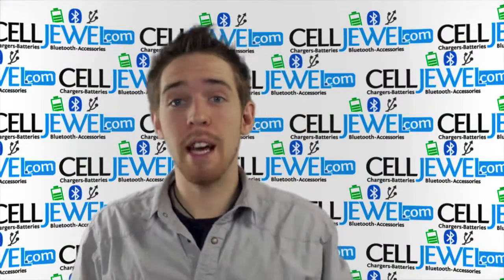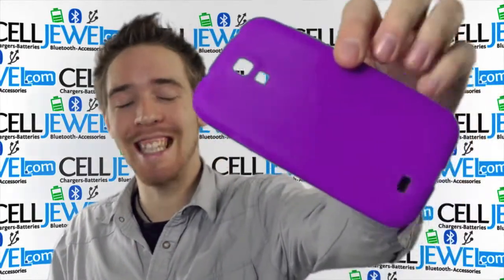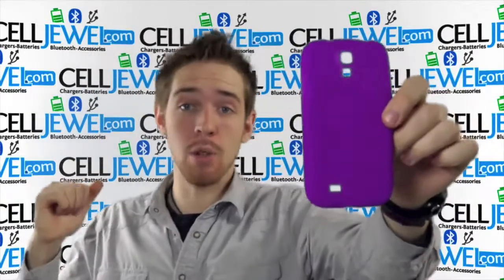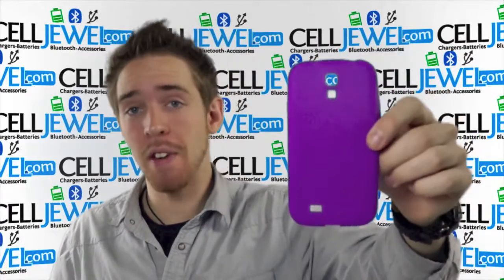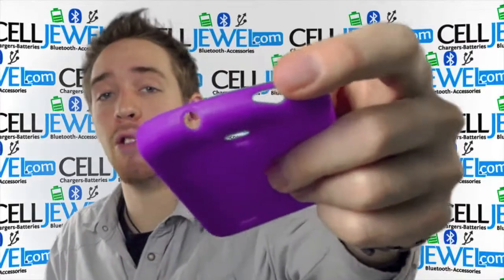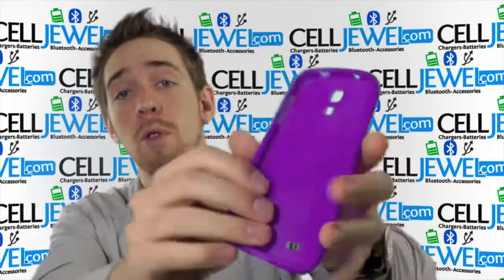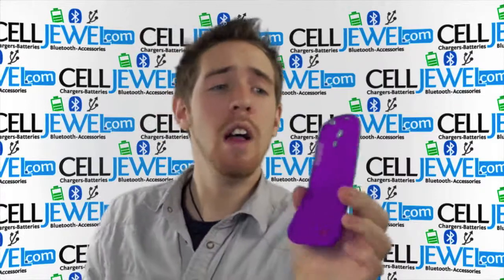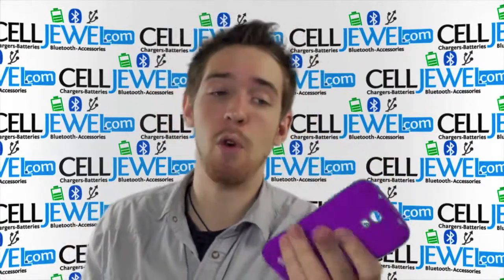CellJewel.com - Samsung Galaxy S IV/Galaxy S4 Purple Skin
Silicon Skin Cover is custom designed to wrap around the entire phone. The cover is excellent for those who want to add phone appearance and protect there phone against scratches, chips and dents. The Silicone Skin Cover has precisely made openings to  allow access to all buttons, charging ports, headset jacks, speakers, and cameras.  Flip and slide actions of the phone are not affected, enabling the skin to remain on the phone for proper usage.